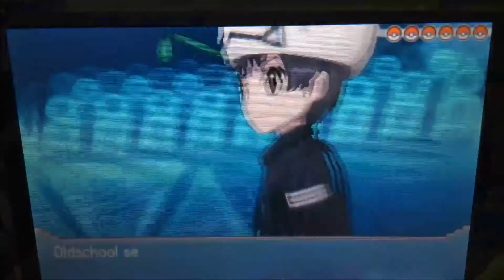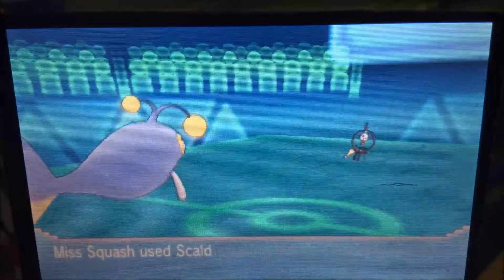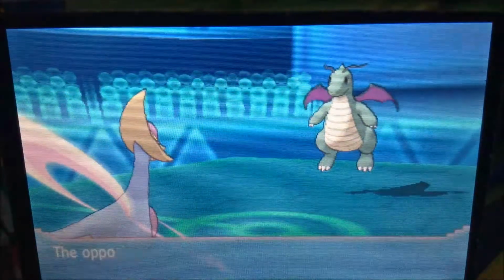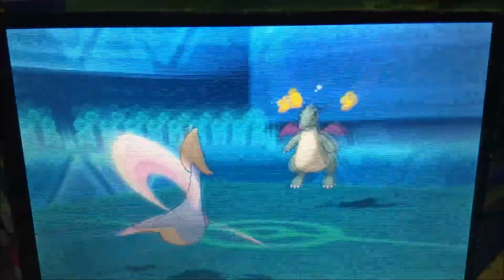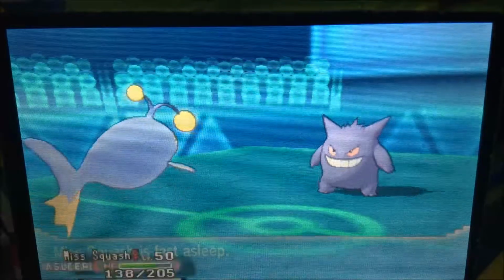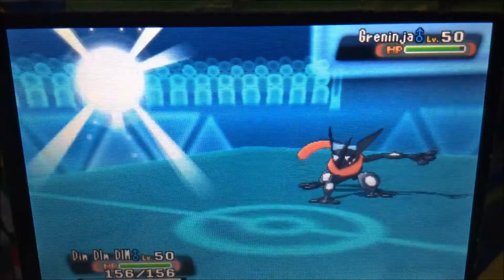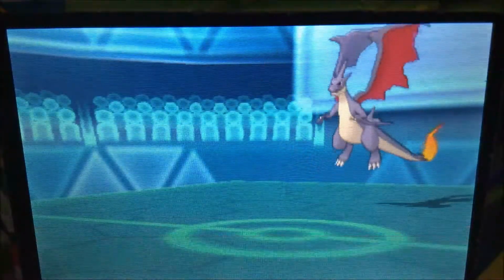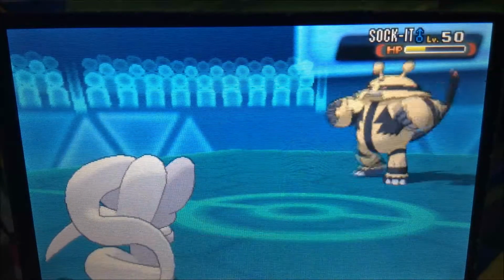Pokemon ORAS wi-fi battle vs Oldschool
AH back to wi-fi battling vs a good strong team :)

Pokémon is property of Nintendo, GameFreak and The Pokémon Company.
This video should hopefully be owned by Spinda94, unless spesified otherwise in the LINKS section above.